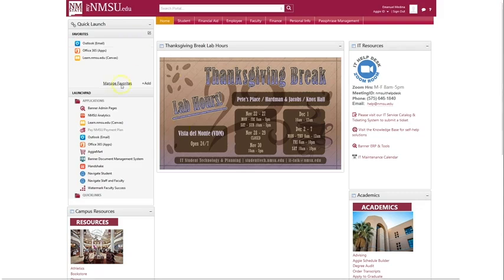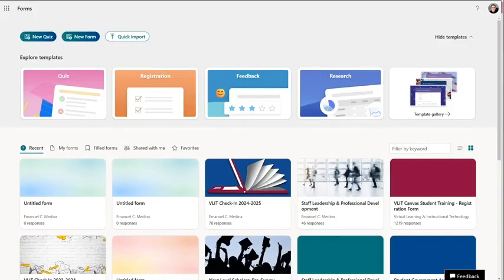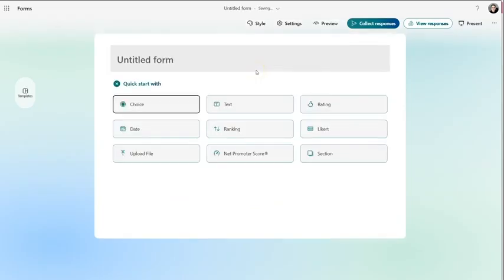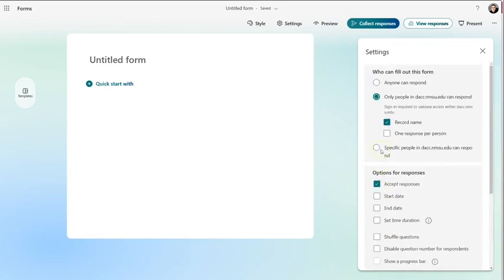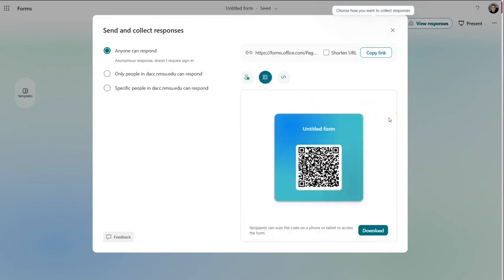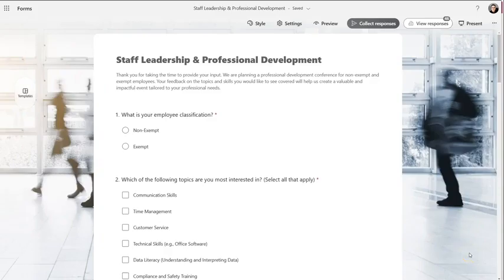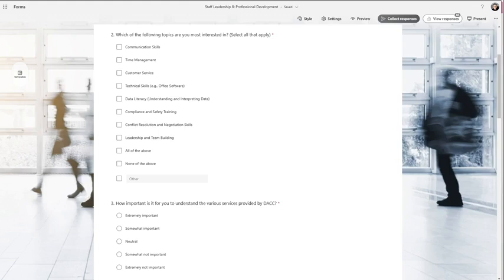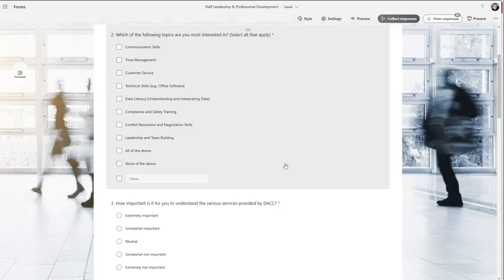How to Use Microsoft Forms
A short tutorial from VLIT on how to access and use MS Forms.